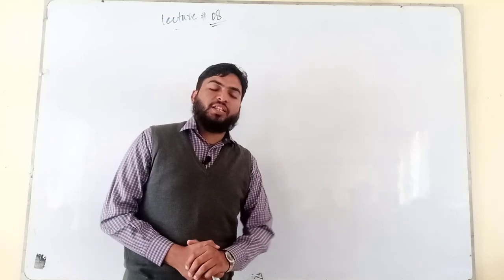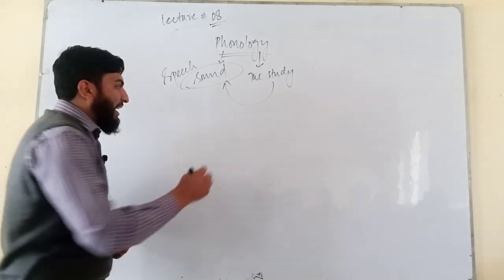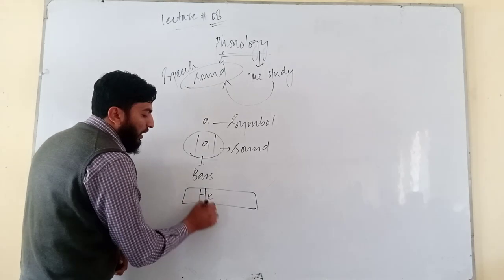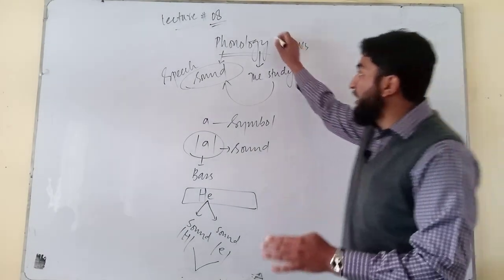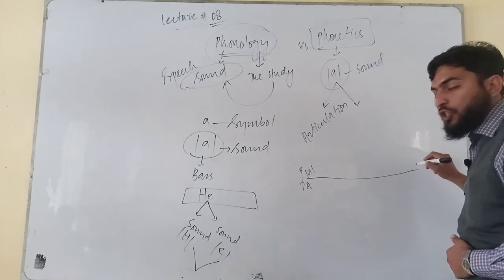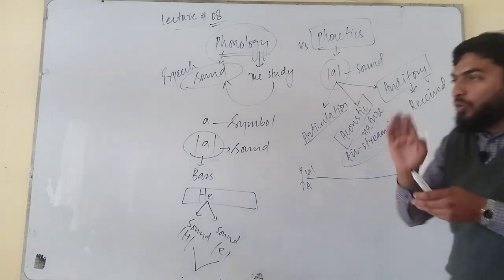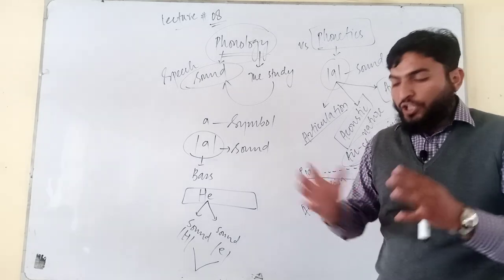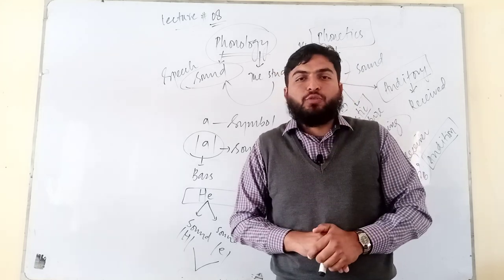Lecture No 8 Phonology as (1st Comp) vs Phonetics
This video is made for the purpose of  understanding English Grammar and  is based on First component of Language which is Phonology in contrast with Phonetics
What's app
Like Darvish English Language and Tuition Academy (DELTA) on Facebook